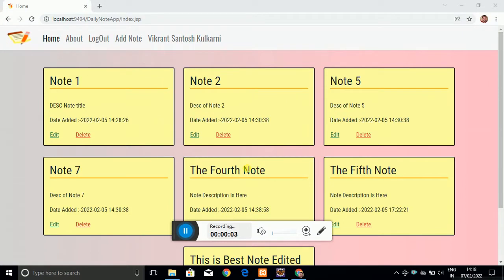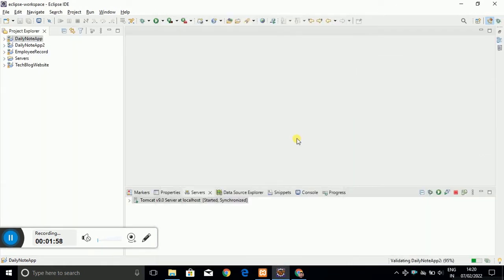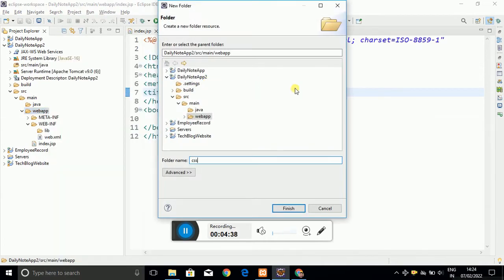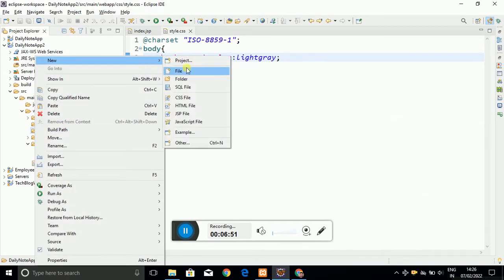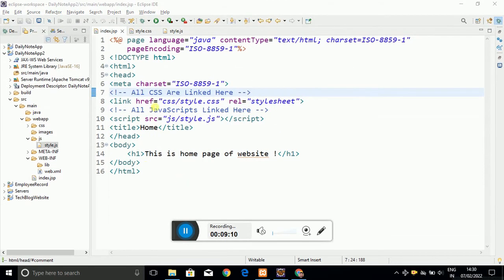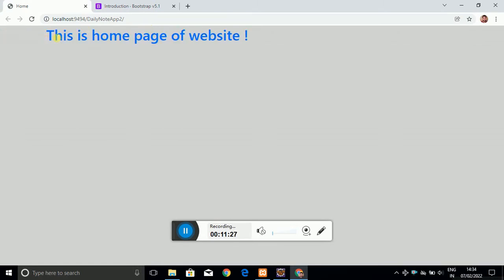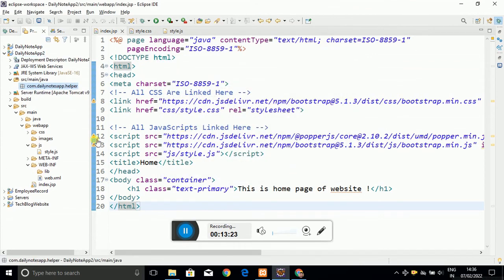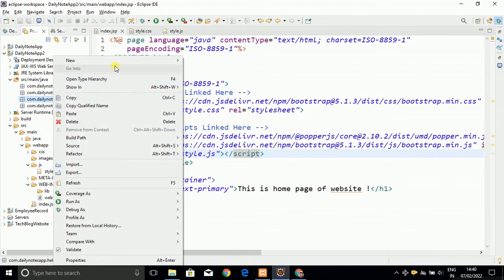part_2 Note Taker Application Using Servlet & JSP | Project Packaging Structure Explained..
Hey Guys ! In the today's video I am going to show you complete packaging structure of project that I have made in last few days. I have created complete Note Taking Application which takes note data  and then save it to the database. You can display the Notes ,Updates Notes, Delete Notes also.  I definitely sure that you will get complete idea about servlet and JSP by just following this Complete Tutorials Series ( Link in Given Below ) Follow Complete Tutorial Series. Having any error ? Comment Me in Comment Box ! I will definitely solve your Error...

I hope you will enjoy it and it will definitely increase your knowledge of servlet and JSP Programming ! Keep Learning ! Keep Supporting me !

If You are having any queries regarding to this project Drop Message in Comment   Or Join Us On  :-